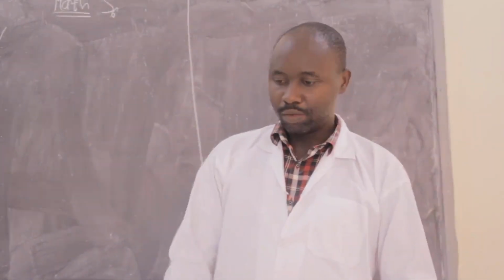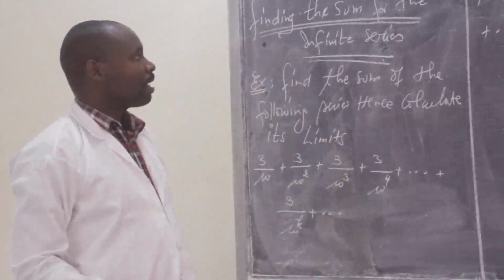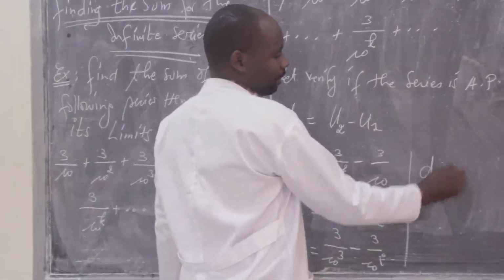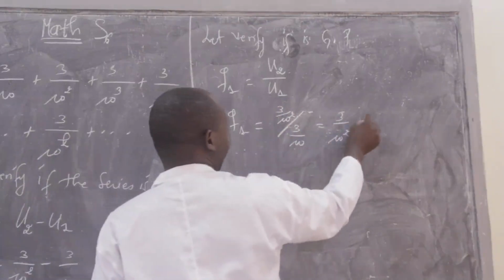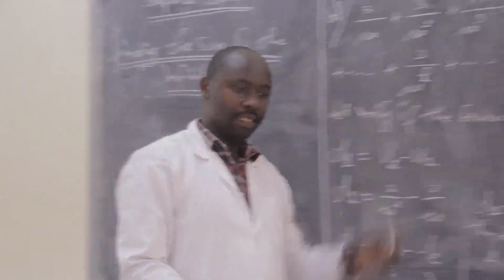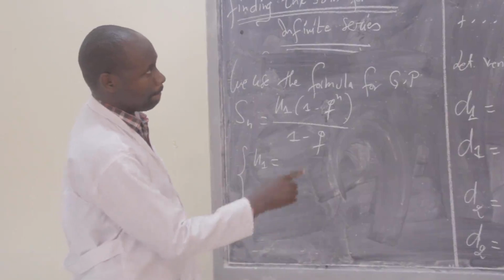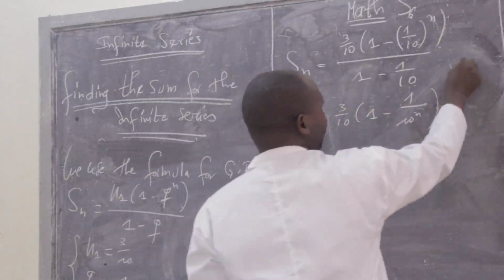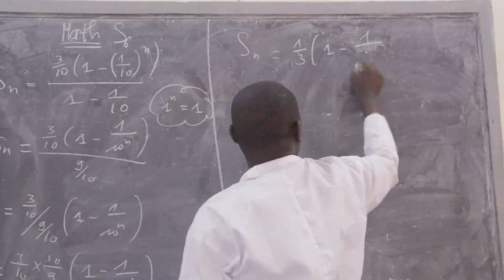INFINITE SERIES PART 1 MATHS S6